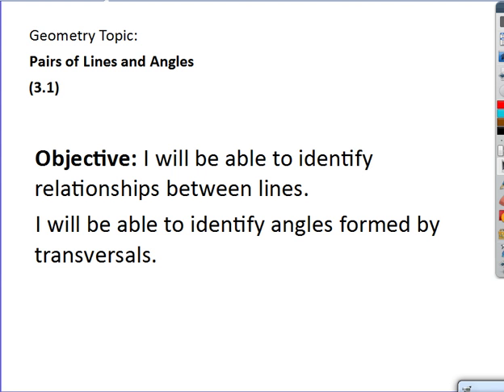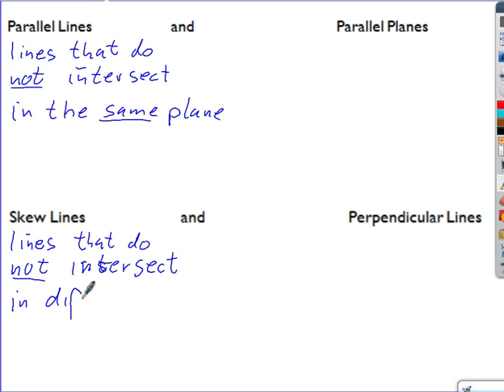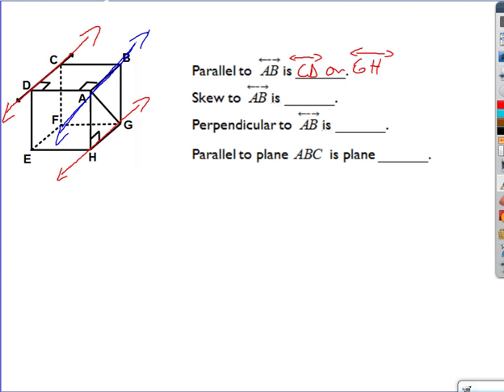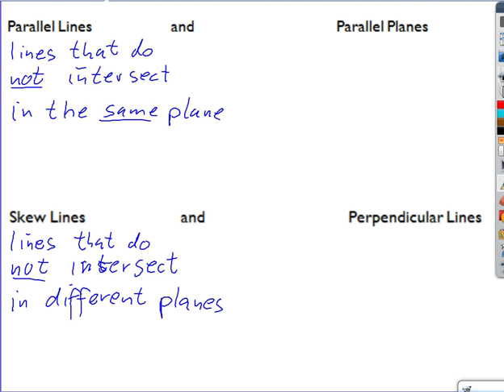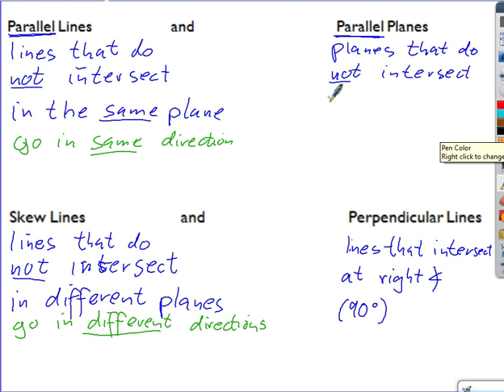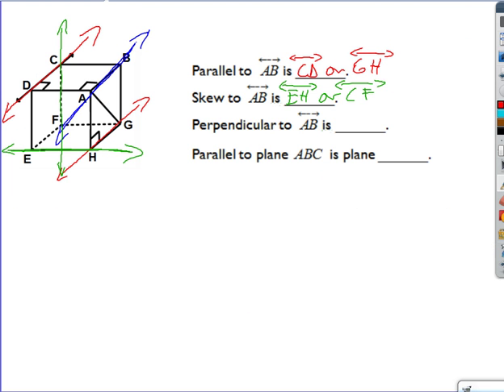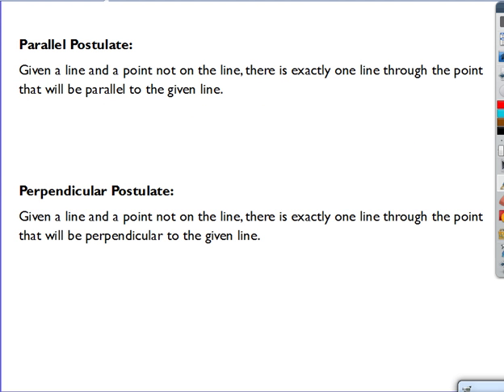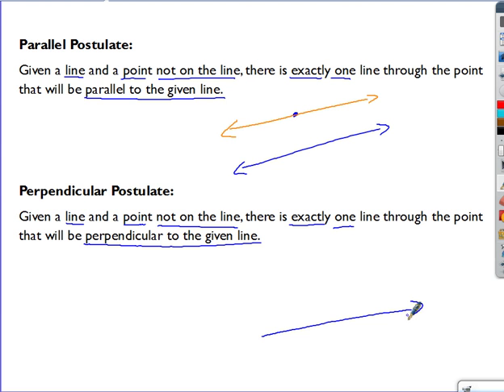Pairs of Lines and Angles Part 1